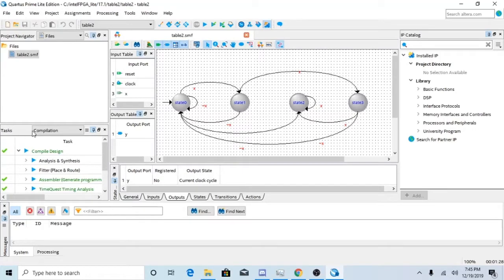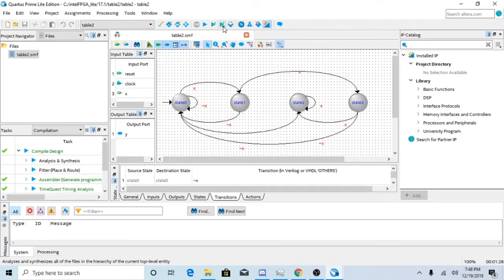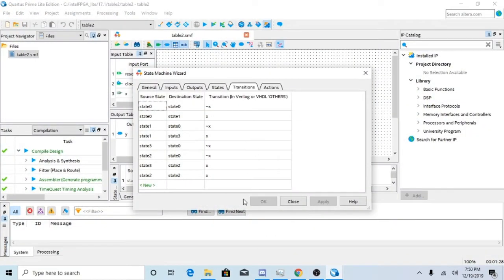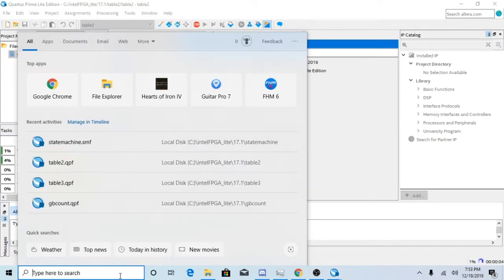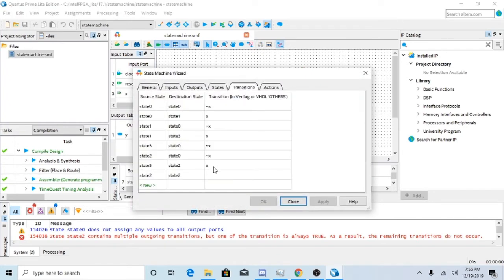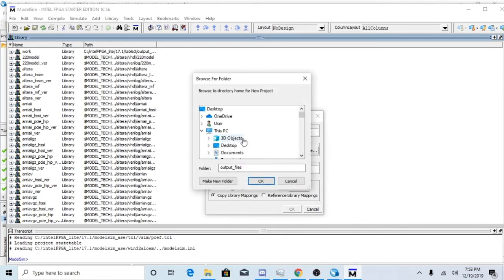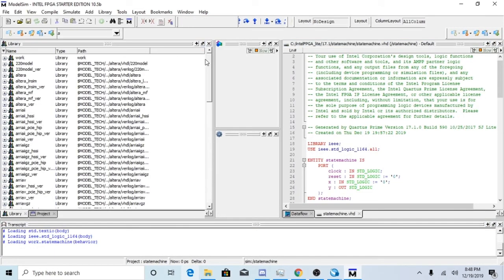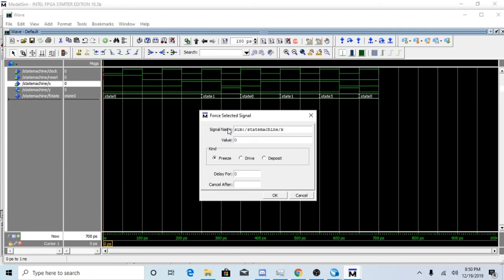State Machine Tutorial with ModelSim all States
By Nicholas Sullivan
Saeid Moslehpour